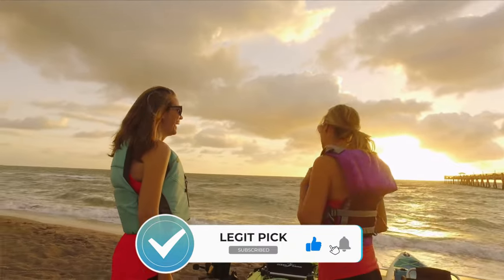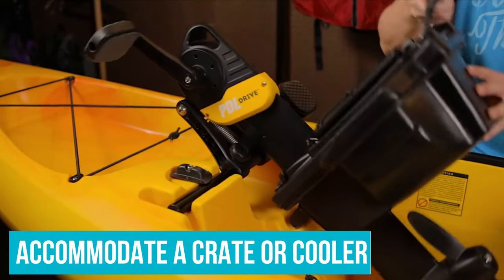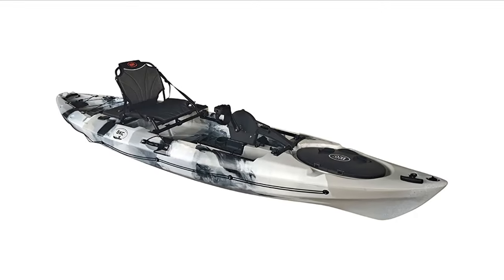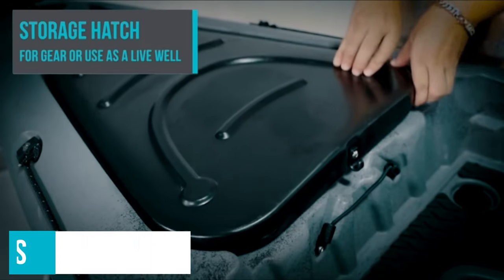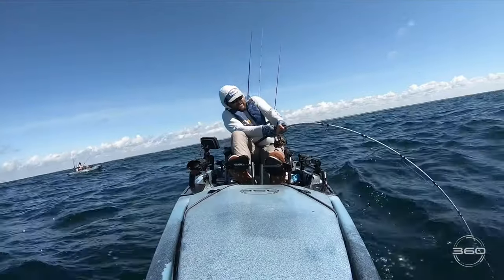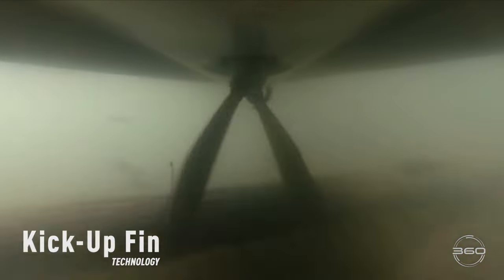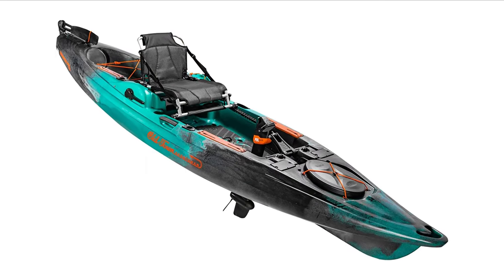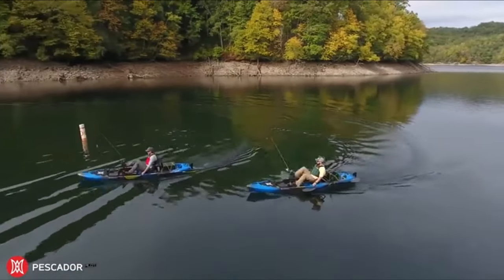Best Pedal Fishing Kayaks 2022 - The Only 7 You Should Consider Today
► Links to the best pedal fishing kayaks 2022 we listed in this video:

► 7. Ocean Kayak Malibu (Amazon)
► 6. Brooklyn Kayak Company PK12 (Amazon)
► 5. Perception Crank 10 (Amazon)
► 4. Reel Yaks Pedal Fishing Kayak (Amazon)
► 3. Hobie Mirage Drive PA 12 (Amazon)
► 2. Old Town Sportsman BigWater (Amazon)
► 1. Perception Pescador Pilot 12 (Amazon)

Table of Contents:
0:00​​ - Introduction
0:46​ - Ocean Kayak Malibu
2:25 - Brooklyn Kayak Company PK12
3:04 - Perception Crank 10
3:37​​ - Reel Yaks Pedal Fishing Kayak
4:16​​ - Hobie Mirage Drive PA 12
6:49​​ - Old Town Sportsman BigWater
7:30​​ - Perception Pescador Pilot 12

According to some, the evolution of kayak fishing began in 2001 with the Hobie Mirage Outback. The introduction of the first pedal-powered boat signaled a shift in the sport's focus from kayakers going fishing to anglers in kayaks. Since the invention of the pedal boat, fishing kayaks have become shorter and wider in order to improve stability, maneuverability, and fishability. Today, pedal-powered kayaks are so popular that they come in a wide range of sizes, styles, and types.